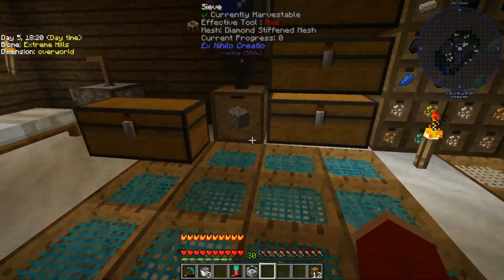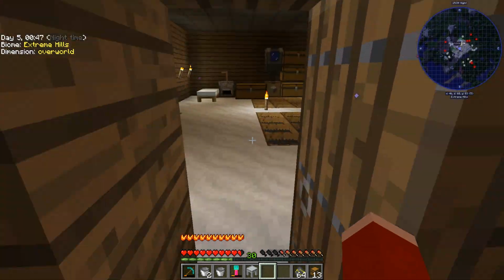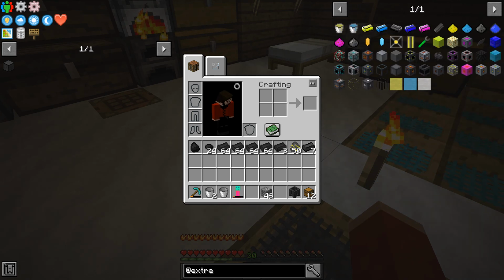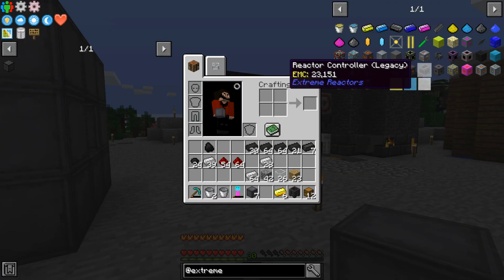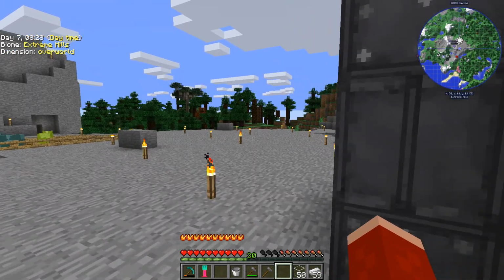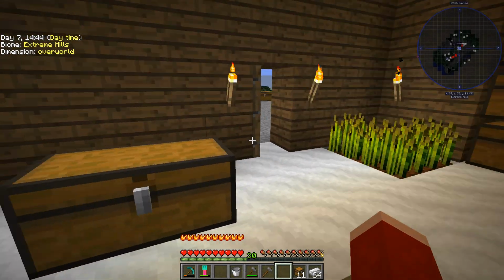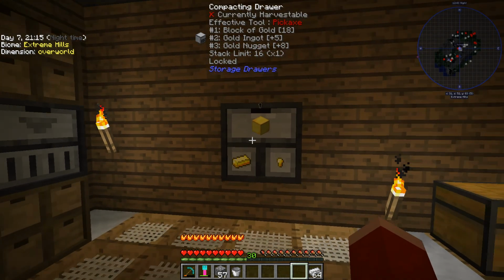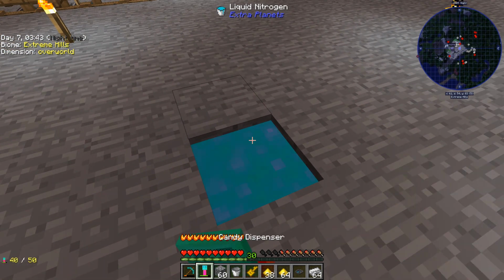Minecraft Project Ozone 3 Episode 5 : Extreme Power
We finally have reached my favorite part of any modded Minecraft series and that is the beginning tech mods. We setup our first power system, and its pretty powerful.